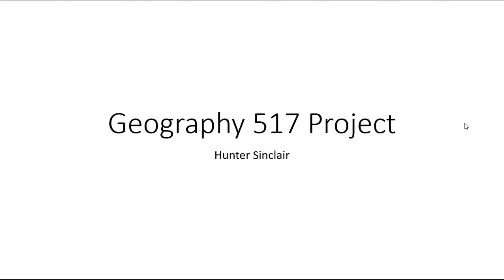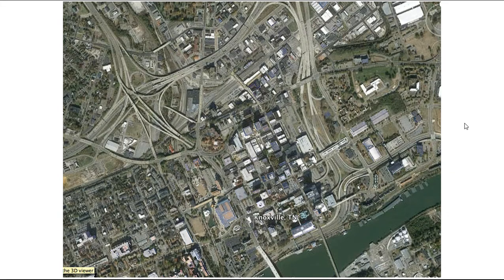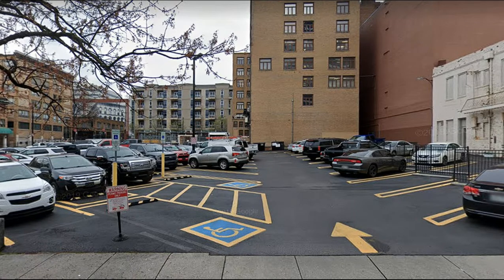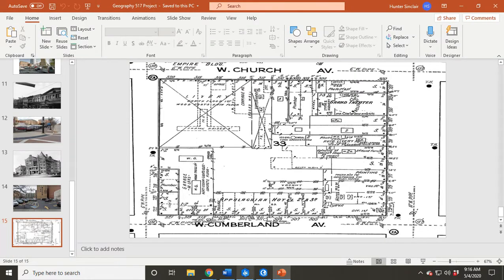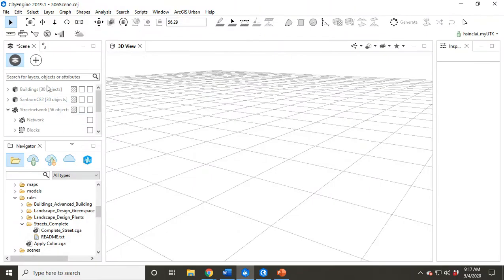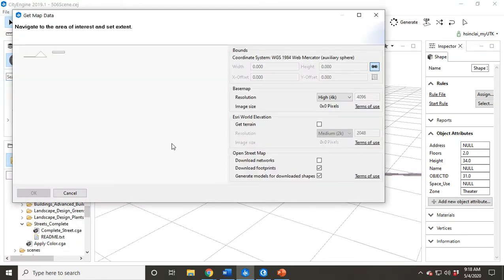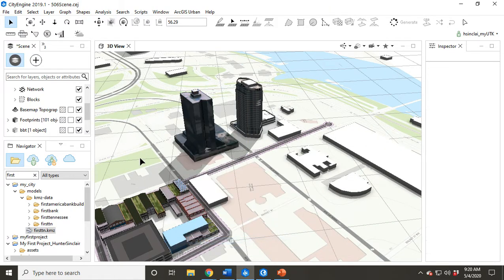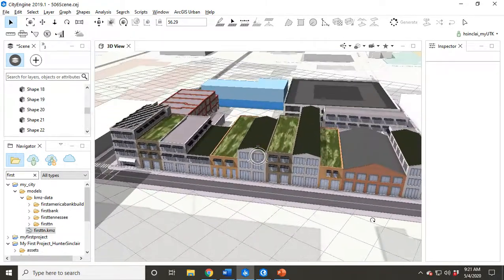Knoxville 1920 Block Reconstruction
1920 reconstruction of a block in Knoxville that is now a surface parking lot.